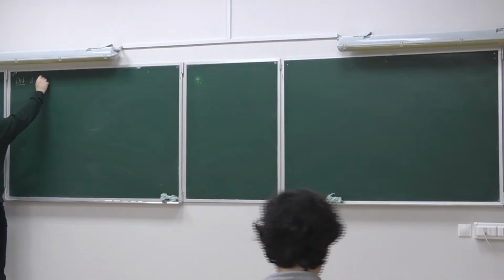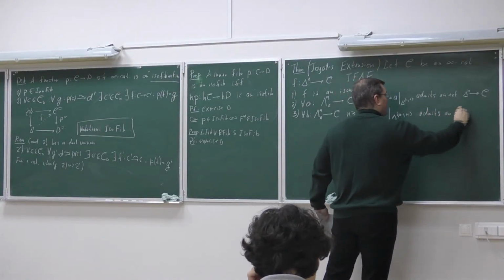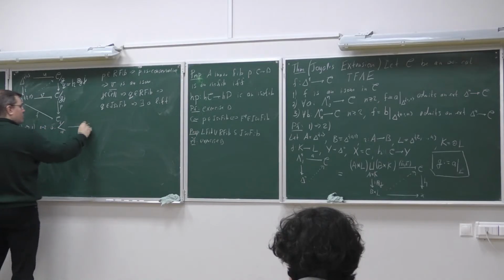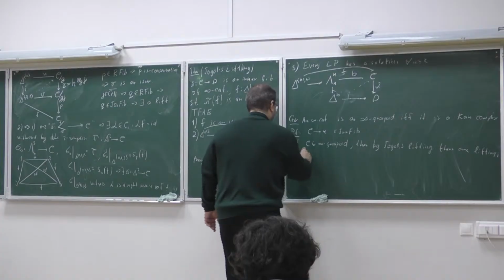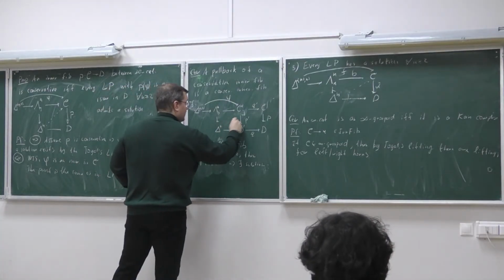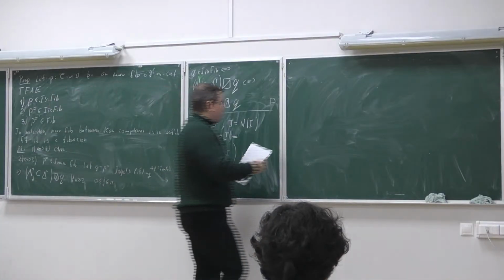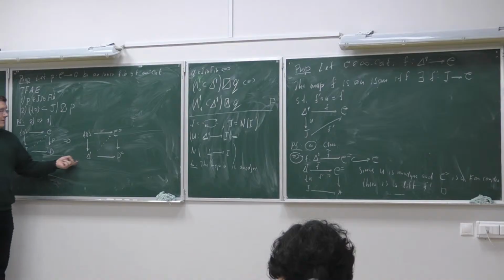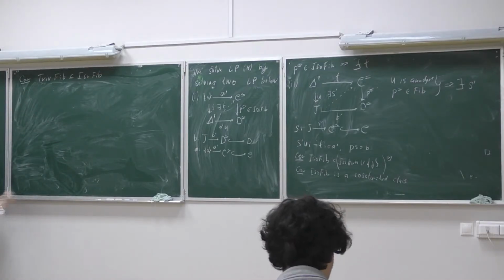Introduction to Infinity-one-categories